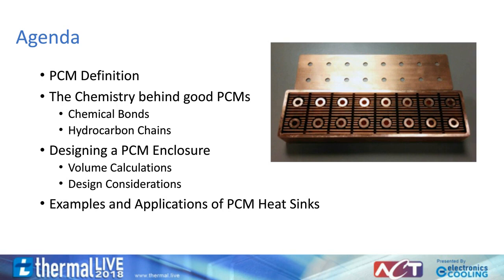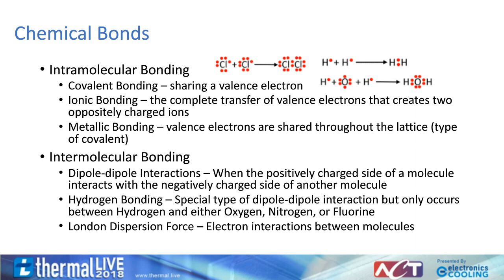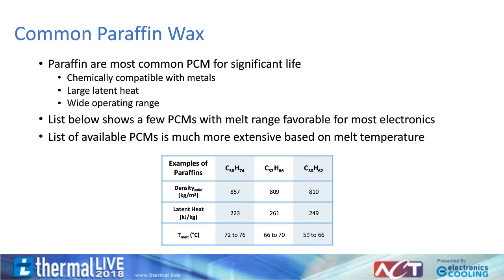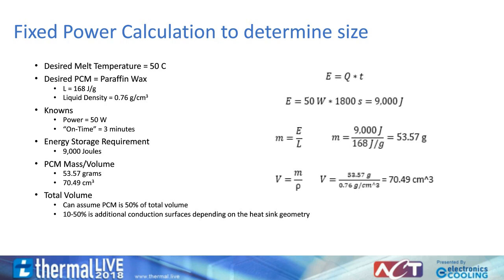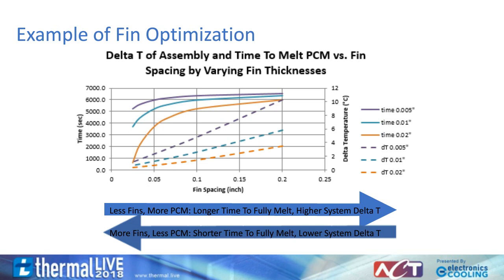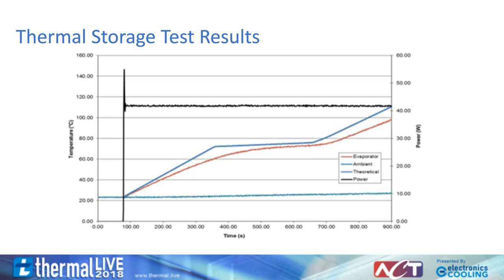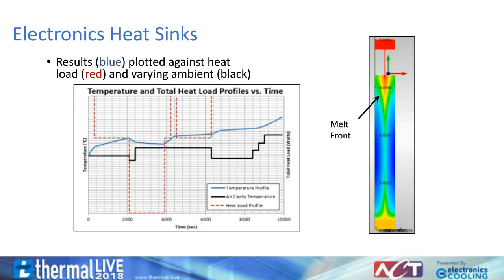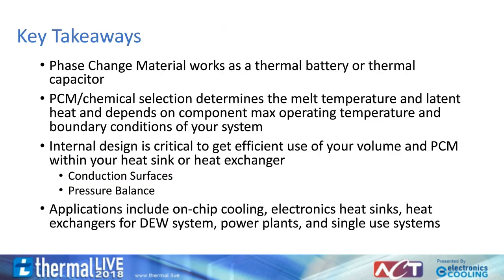WEBINAR: PCM Heat Sinks: Fundamentals of Operation & Real-World Applications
Phase Change Materials (PCMs) Heat sinks provide significant temporary thermal energy storage in an increasing number of military and commercial applications. PCMs essentially take benefit from the latent heat required for the solid-to-liquid and liquid-to-gas phase transitions. When properly engineered for power and mission duration, PCM solutions can be used as passive, lightweight, reliable backups or standalone heat sinks. This presentation will provide engineers with an understanding of the fundamental design requirements for PCM Heat Sinks. In addition, some real world PCM applications will be discussed, with powers ranging from milli-Watt to Mega-Watt in power.